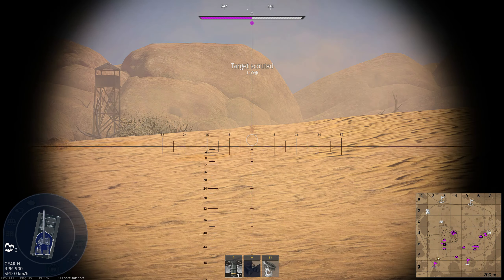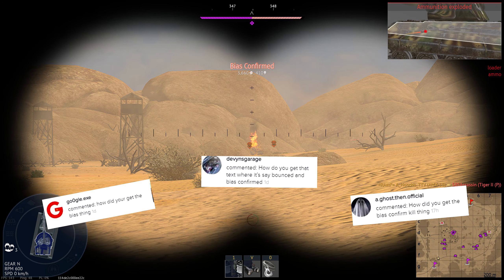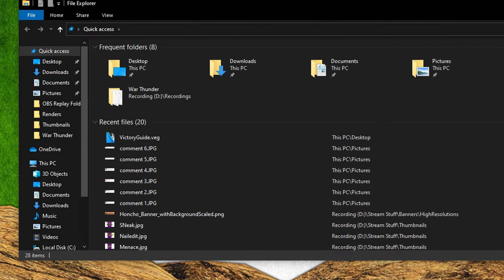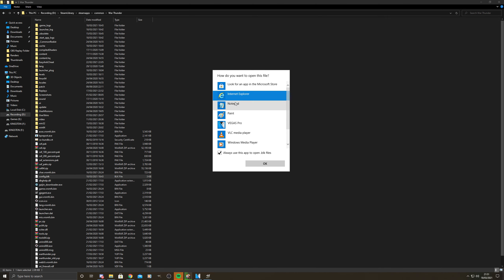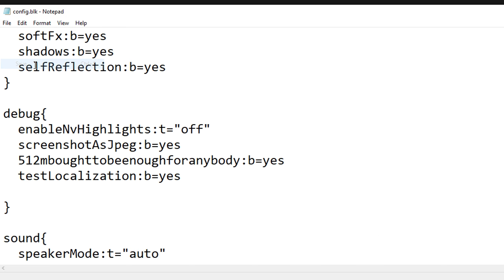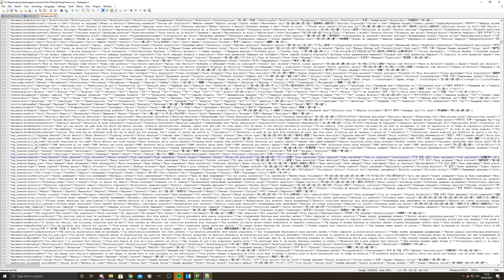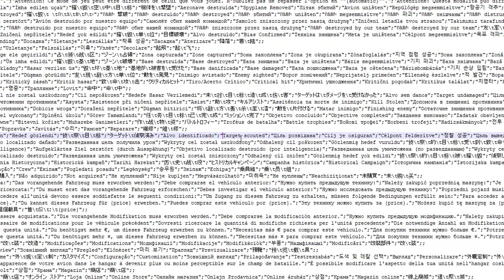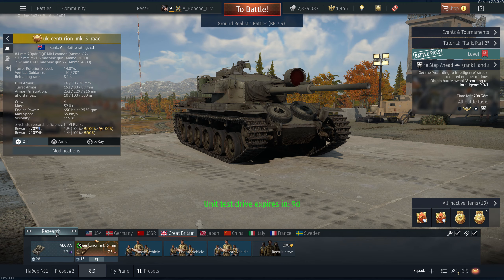HOW 2 MAKE CUSTOM KILL & VICTORY MESSAGES IN WAR THUNDER! **READ PINNED COMMENT!!**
Fancy something a bit more than just "Target Destroyed" or "Critical Hit" ?
 In this guide I will show you in 3 easy steps how to make your own Custom Victory messages!

CODE: testLocalization:b=yes

Timecodes
0:00 - Intro
0:20 - Overview
0:48 - Step 1
1:47 - Step 2
2:02 - Step 3
2:47 - Extra Notes
3:13 - How 2 Fix
3:24 - Join the Discord
3:30 - Outro